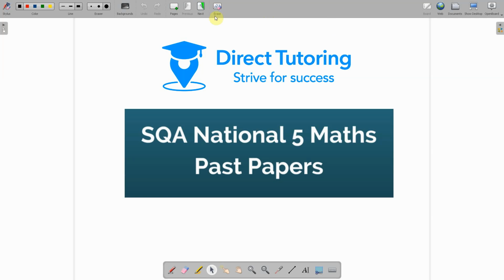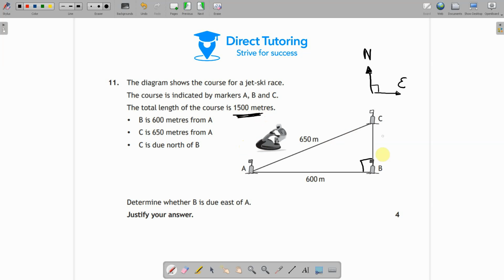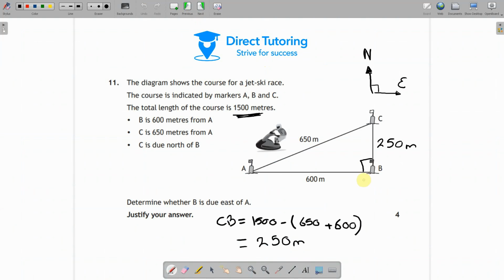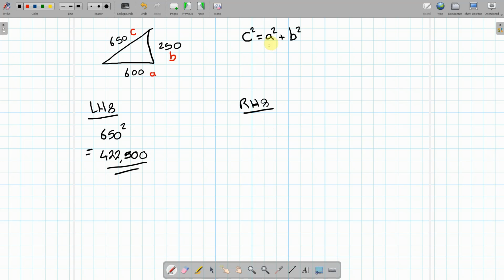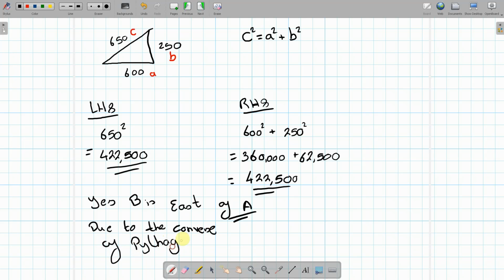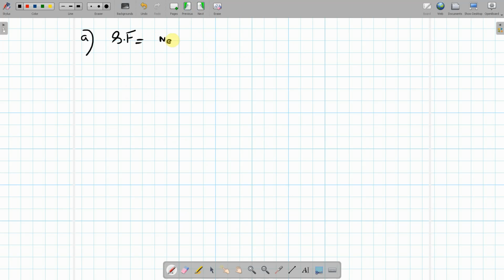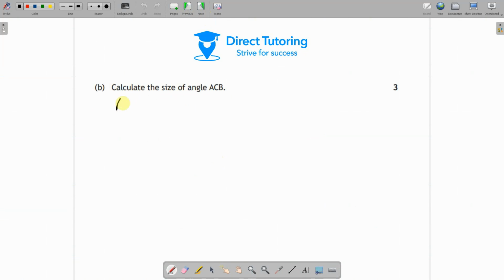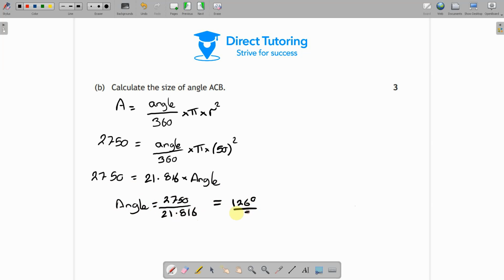2019 National 5 Maths Calculator Q11 to Q12 Solutions